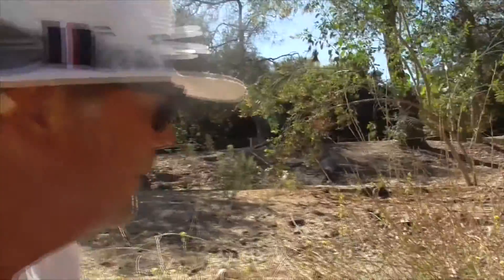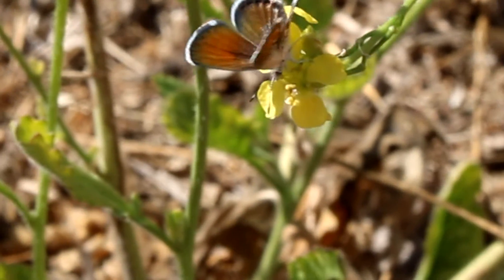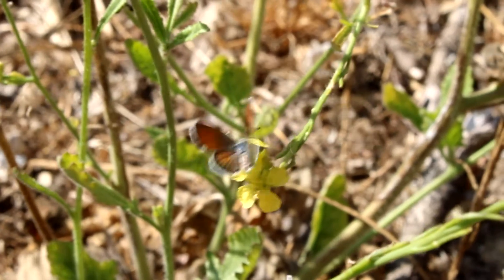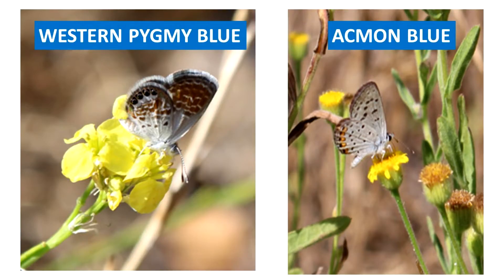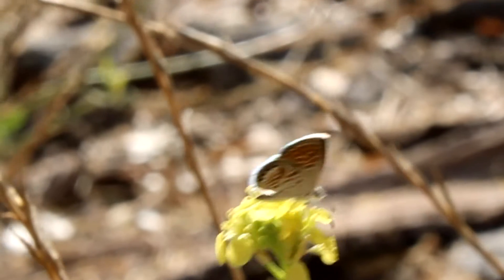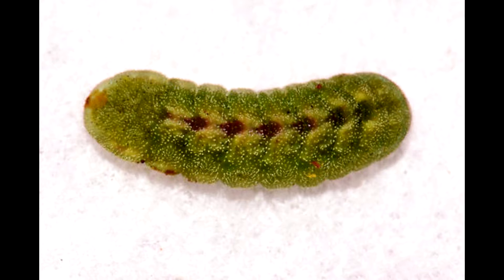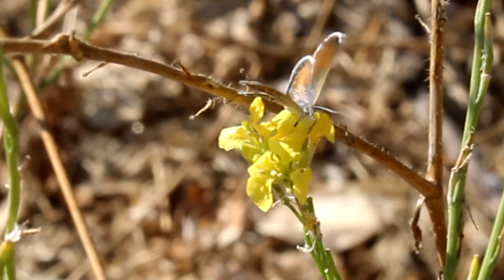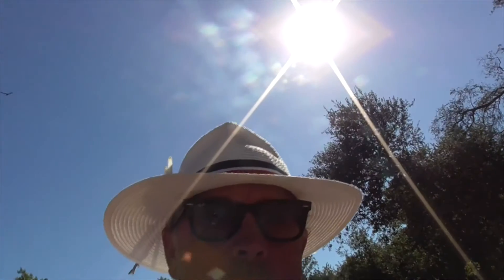Smallest Butterfly in North America - Western Pygmy Blue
All about the SMALLEST butterfly in North America - almost the entire world.  In just 2 minutes.